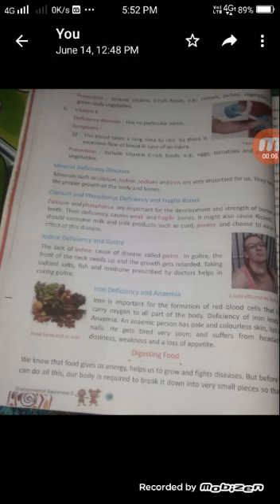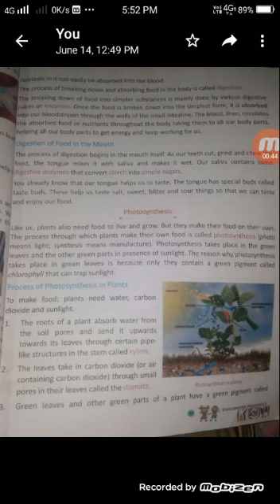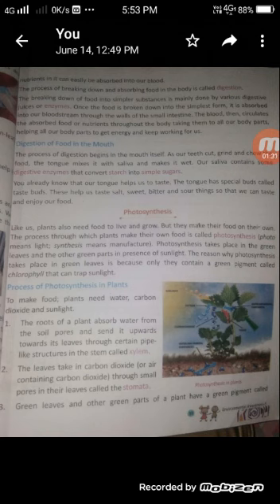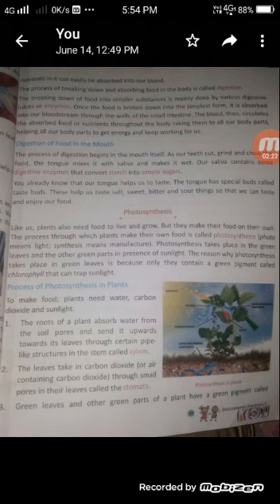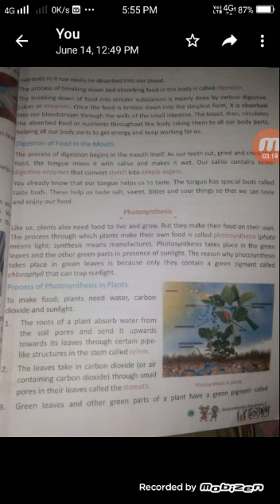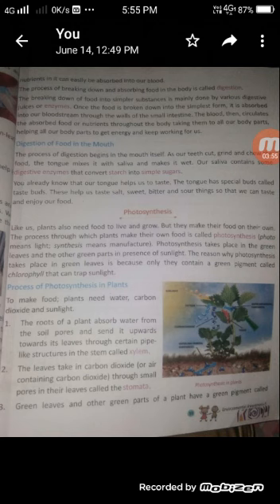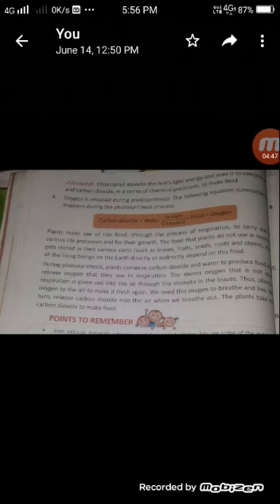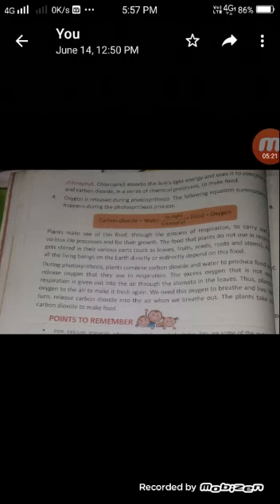class 5 subject EVS Reading of lesson 6 Food and Nutrition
Video from CHANDA Shukla